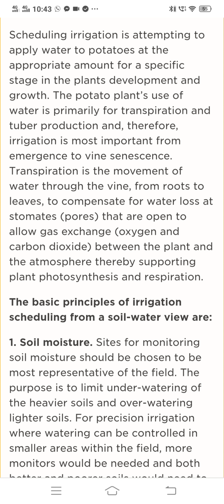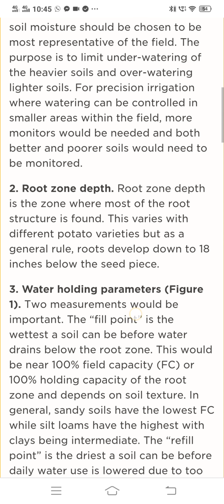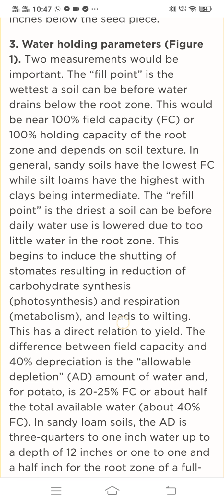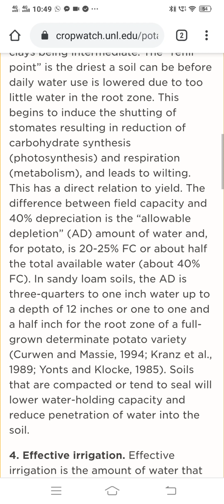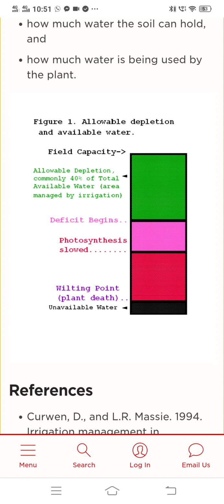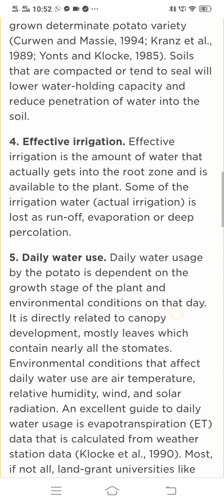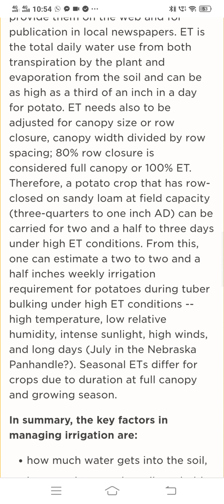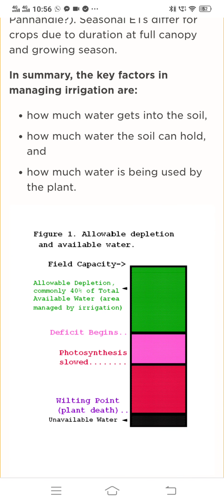principles of irrigation scheduling